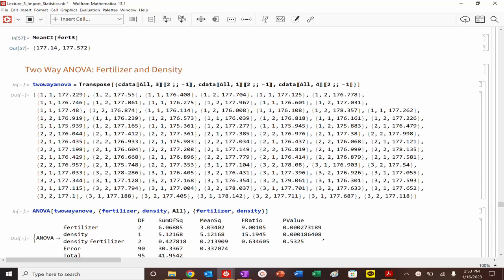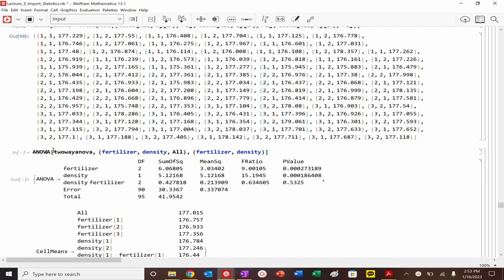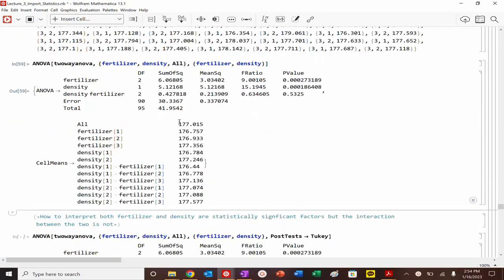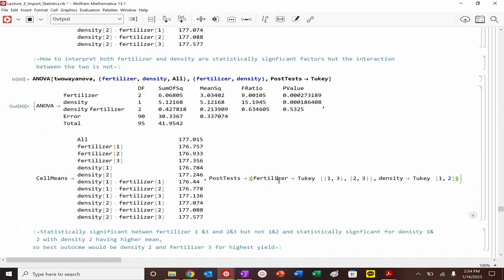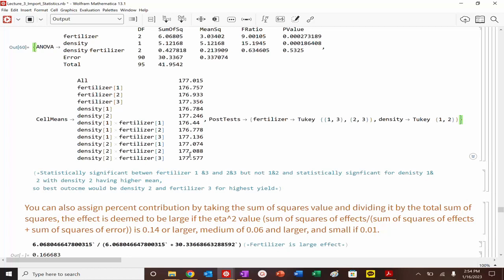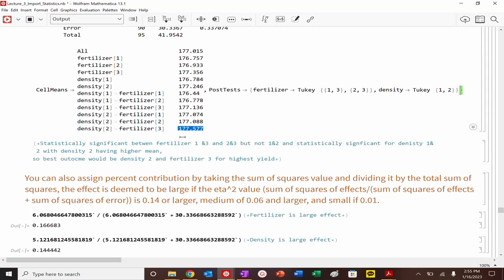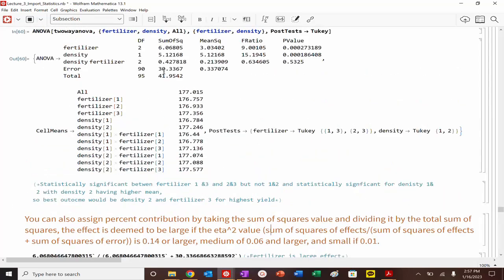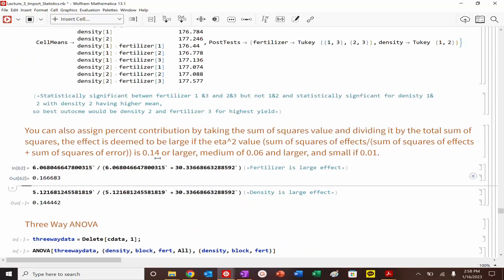Mathematica Two-Way ANOVA Analysis in Mathematica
MECH193A: Lecture 3: Two-Way ANOVA Analysis in Mathematica